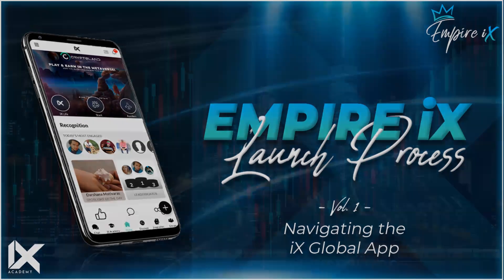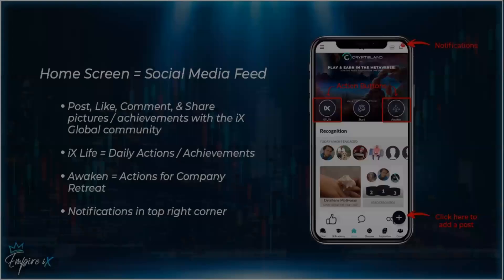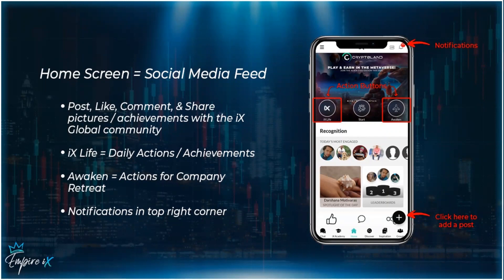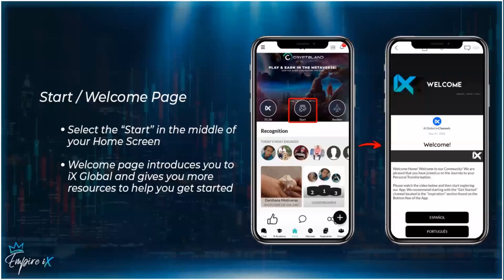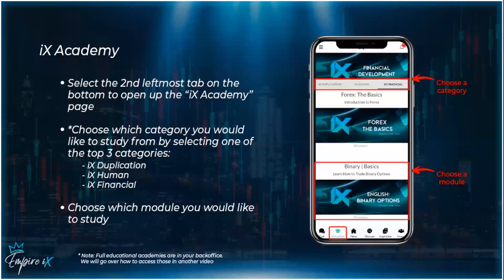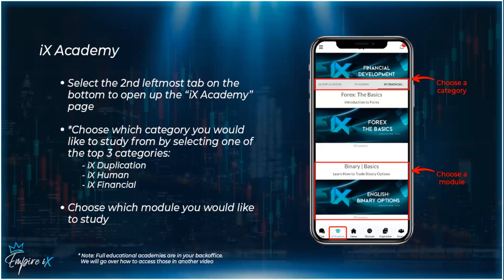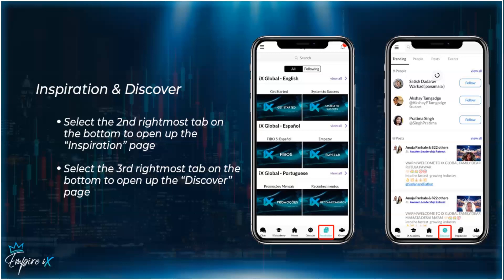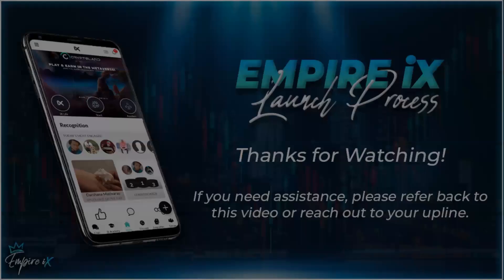Navigating the iX Global App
Empire iX Global Tutorial Videos presented by iX Market Expert: Zay Molina.

In this video, I walk you through how to login to and how to navigate the iX Global App.

Not a member of iX Global? Visit our FREE website for more info and learn how you can join today!